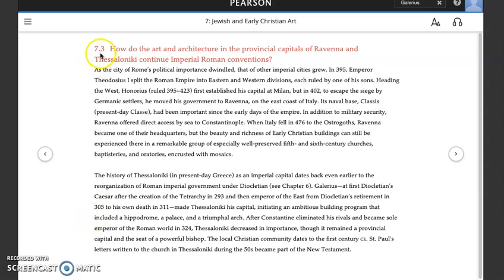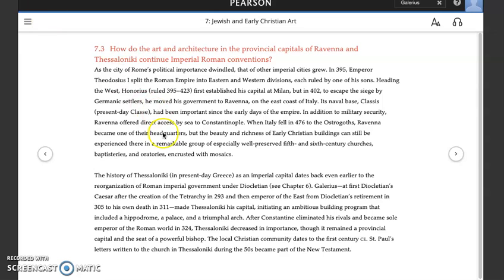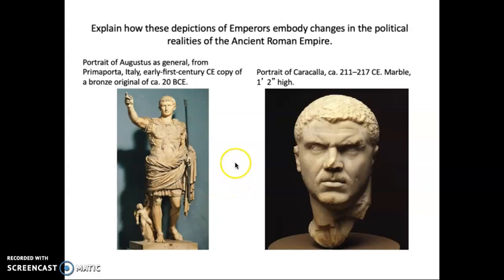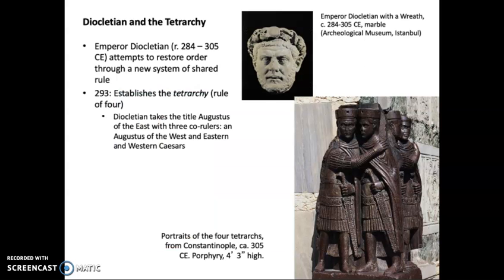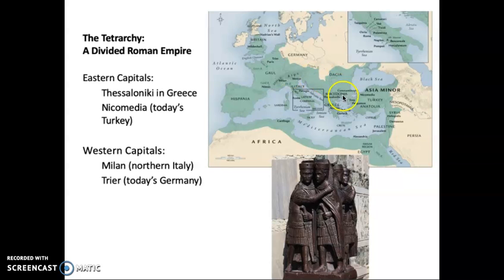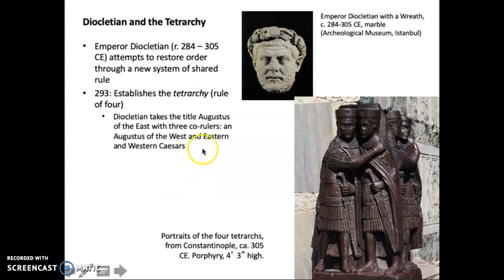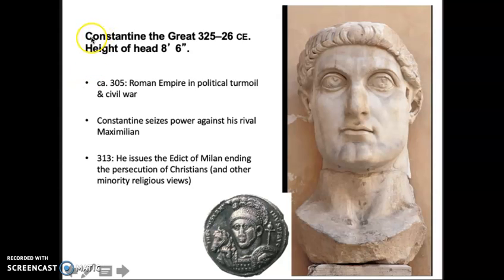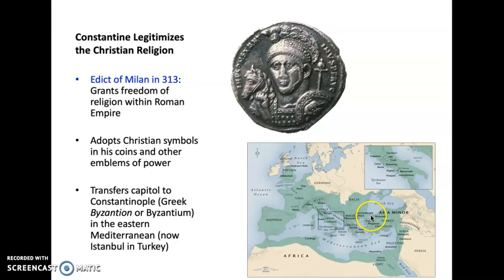Roman History Nutshell